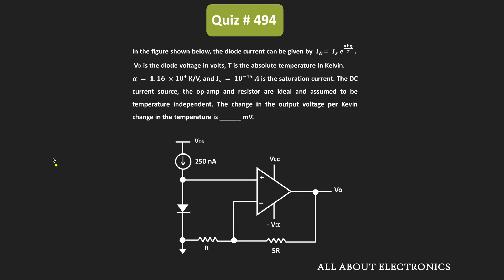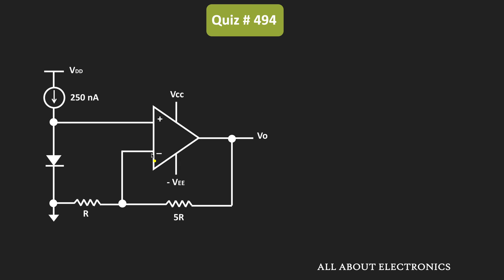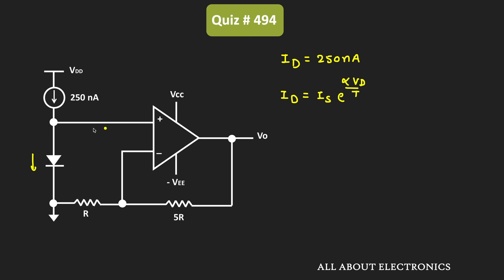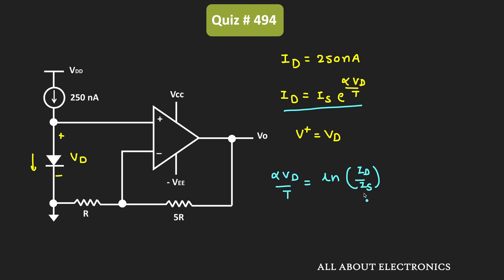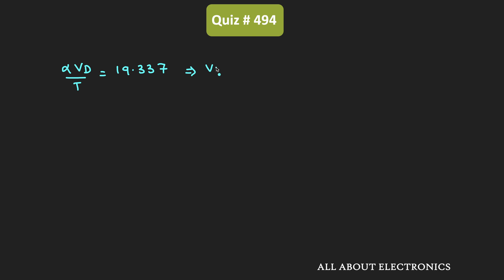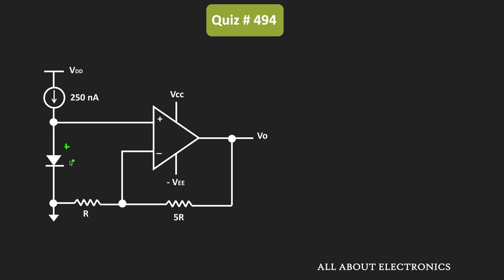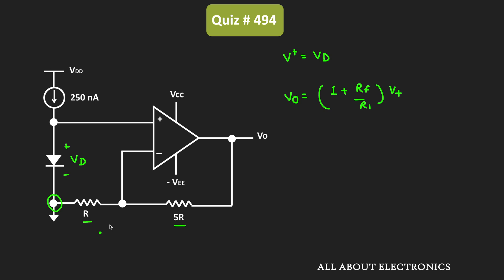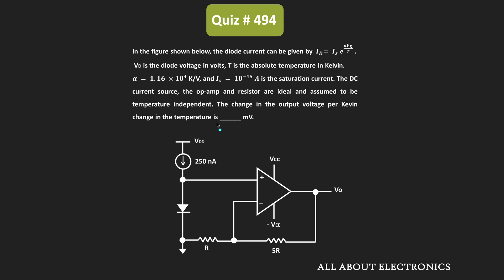Operational Amplifier / Diode Solved Problem (Analog Electronics) | Quiz # 494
In this video, for the given op-amp circuit, the change in the output voltage per kelvin change in the temperature has been calculated.